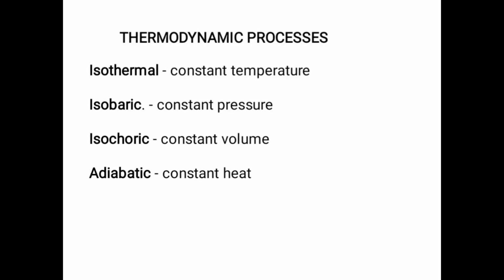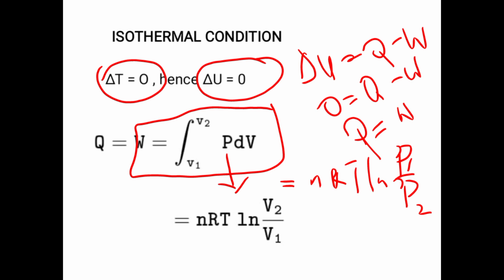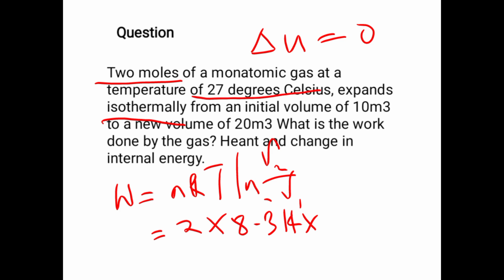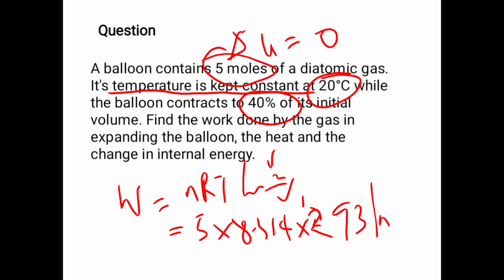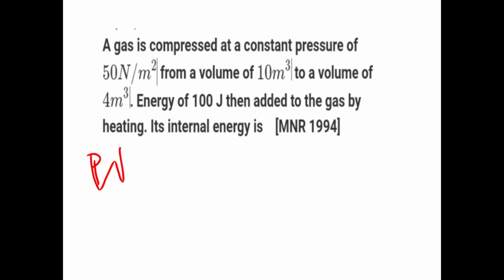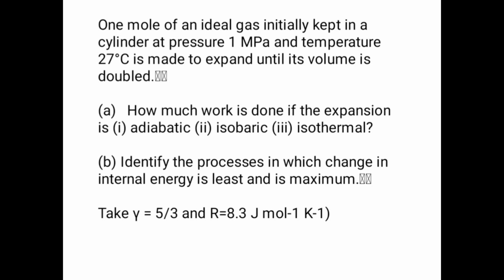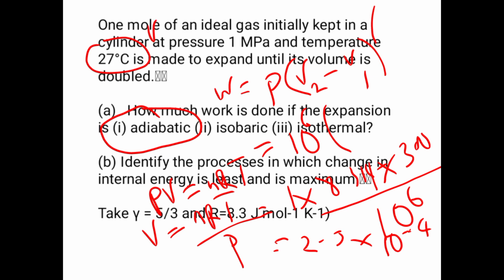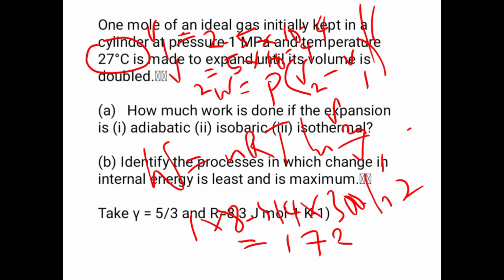THERMODYNAMICS PROCESSES - ISOTHERMAL| ISOCHORIC|ISOBARIC